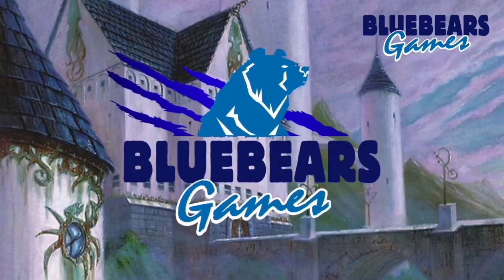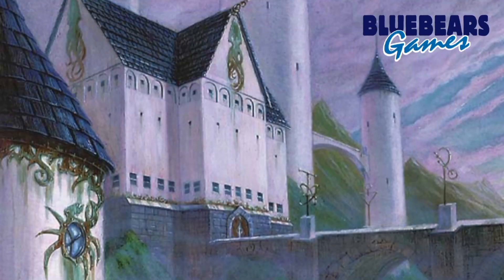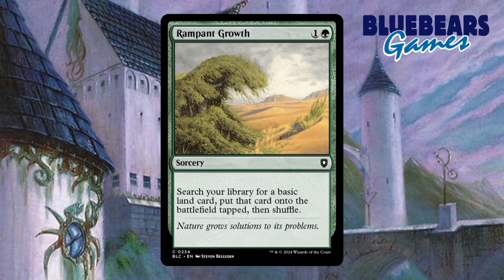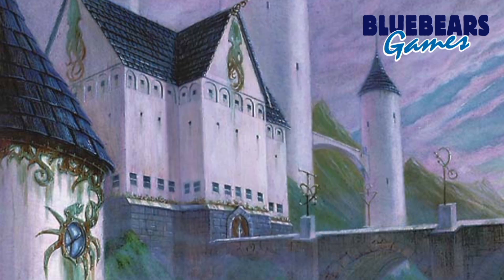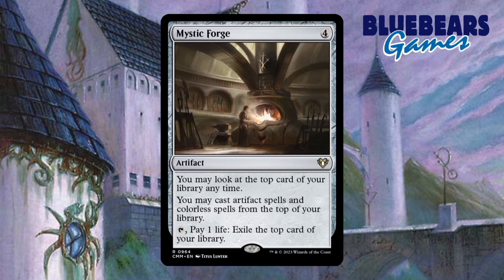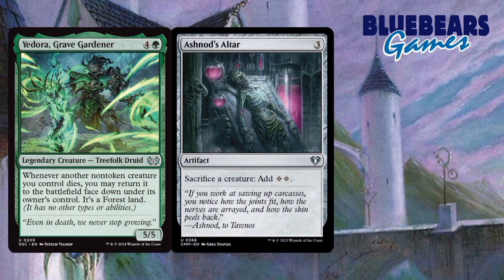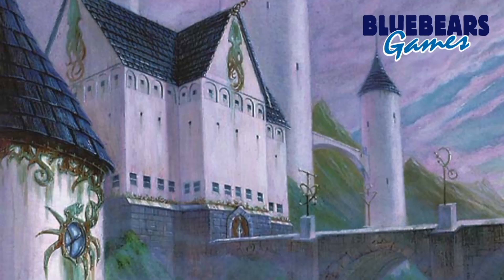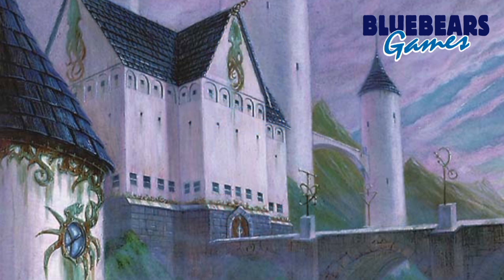Deadly Disguise | Magic the Gathering Murders at Karlov Manor Commander precon upgrade guide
Today's video is my upgrade guide for the Murders at Karlov Manor Deadly Disguise Commander precon. For this guide I will give a few suggestions on what to both take out and swap in to make this deck a little better than what it was out of the box. Enjoy and then be sure to join me next week where I will be doing this all over again for the Revenant Recon precon.

-share any of my content on your socials and/or

The easiest ways are by
-sharing any of my content on your socials and/or

-super thanks
-channel memberships
-decks you may see on the channel directly from me on the bluebears games facebook
and/or

Anything you can do to help support my small channel is greatly appreciated and I hank you for it.